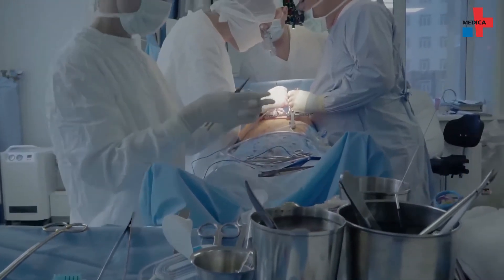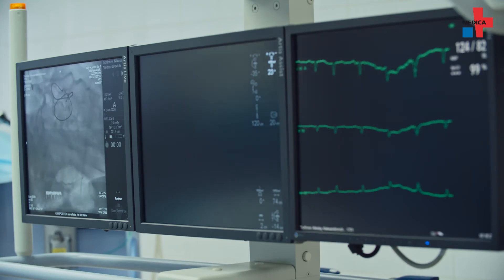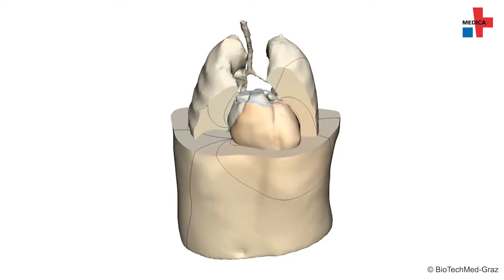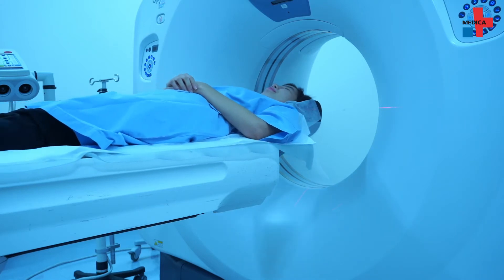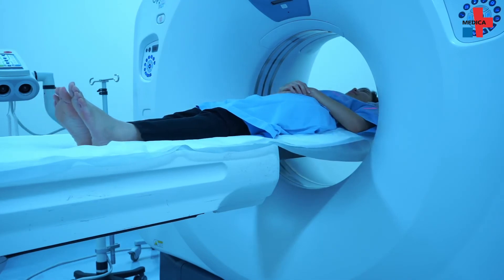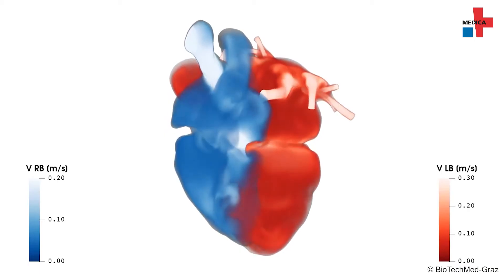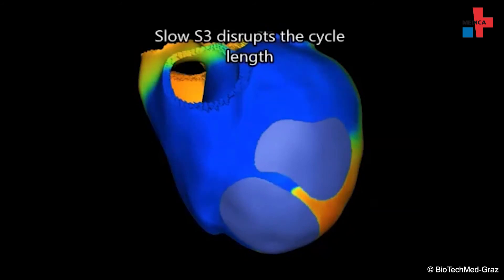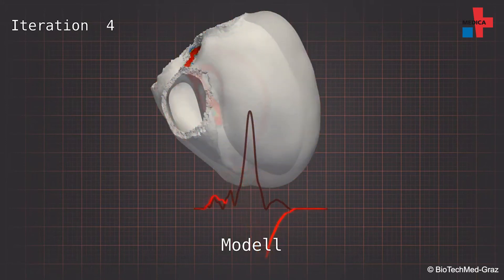Digital twin heart – Computer model for an optimized therapy success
Heart surgery is difficult even for experienced surgeons and therapeutical success is not always certain. Physicians need to rely on their experience when choosing and planning the correct intervention. A computer model could help them in the future: The digital twin heart could be fed with patient data and then simulate whether an intervention will be successful. Prof. Gernot Plank from the Medical University of Graz explains in our video how this works, what development looks like and what future applications are conceivable.